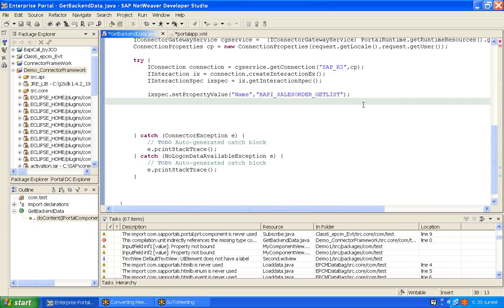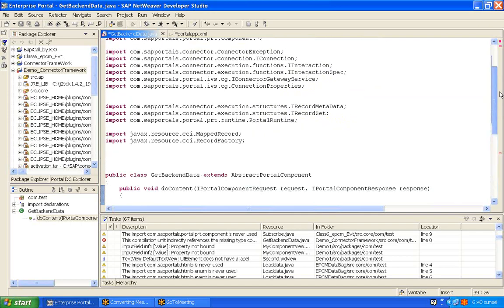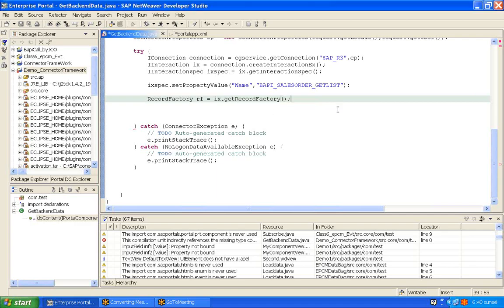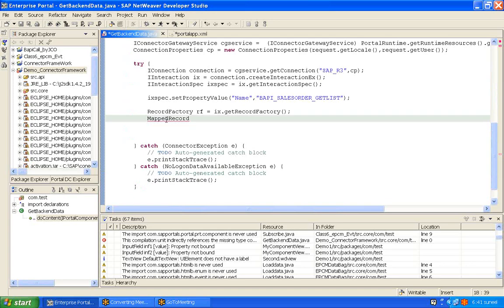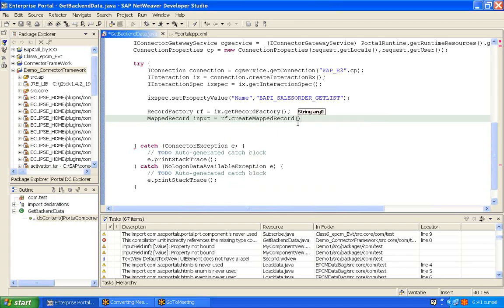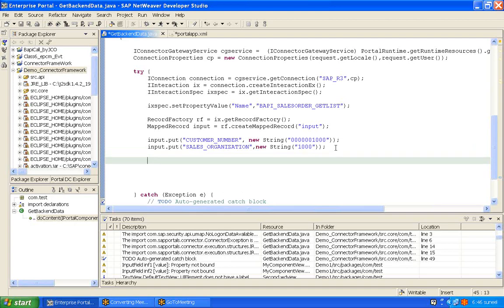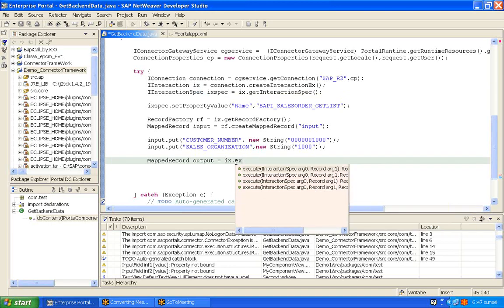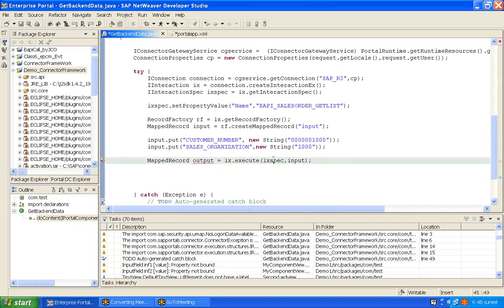SAP Connector Framework part3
SAP Portal Connector